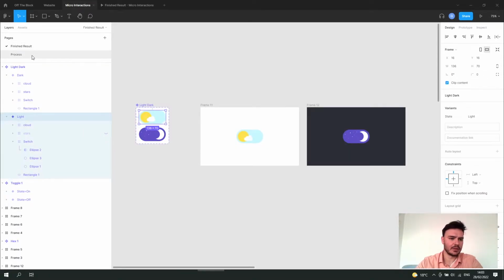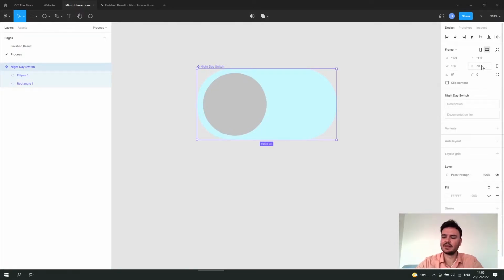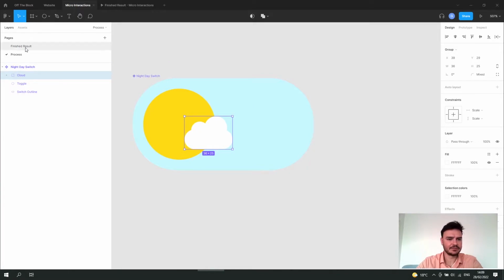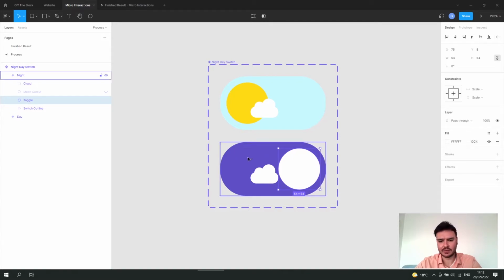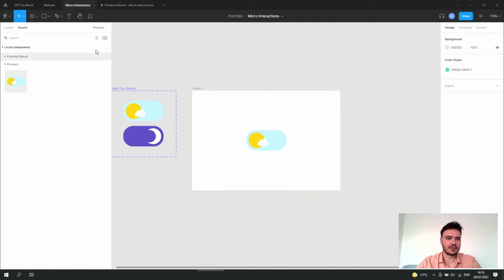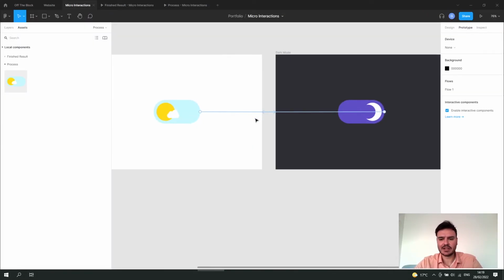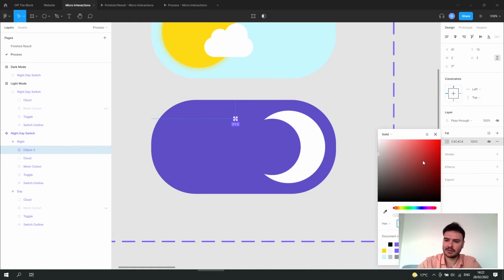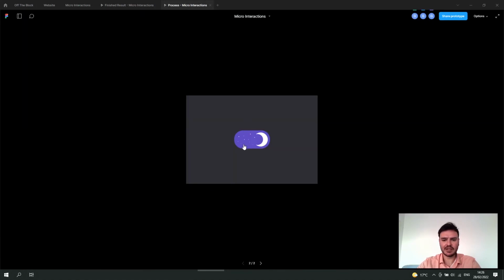Stunning Micro Interactions in Figma | Dark Mode Toggle Tutorial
In this quick tutorial I take you through the process of creating a fancy dark mode switch that animates using Figma's prototyping tools.

It's a bit more advanced than the basic micro-interactions or micro animations that you might have seen around but it's easy to follow along.

Mess around, have some fun and show me what you come up with, I'd love to see!

- George

Chapters:
0:00 Intro
0:45 Creating the Light Mode Button
8:30 Creating the Dark Mode Button
12:25 Initial Prototyping Animation in Frame
18:15 Adding the Stars
21:20 Final Testing
21:12 Outro